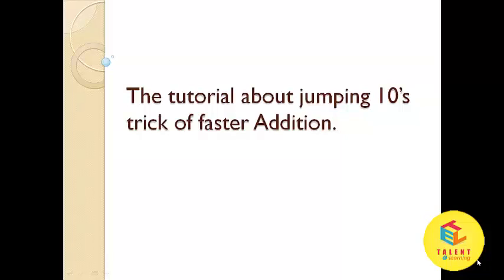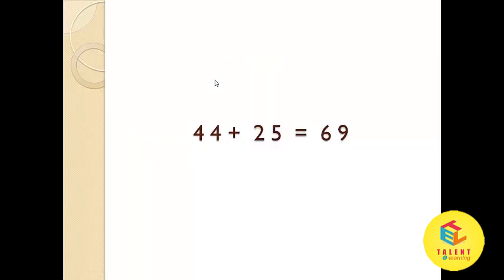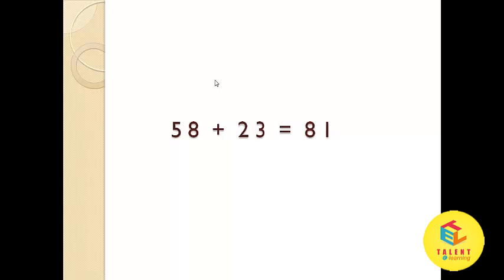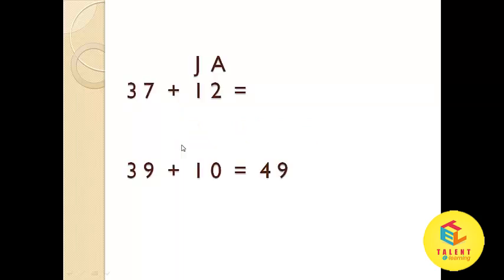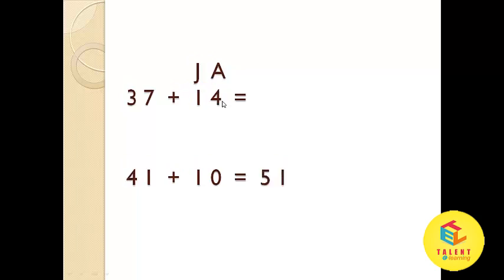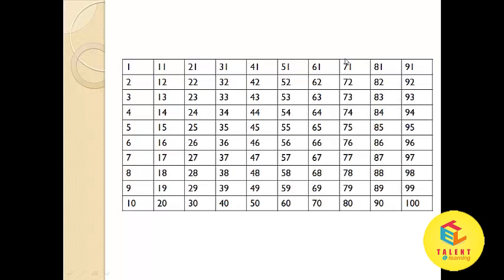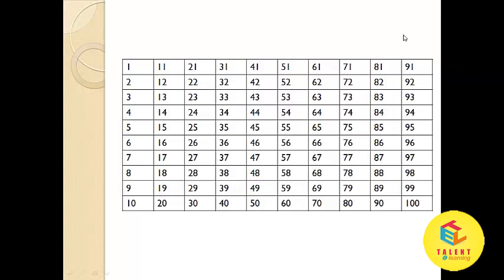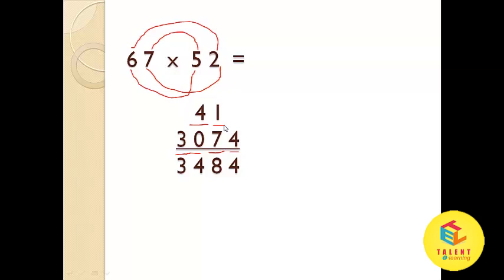Multiplications in Vedic maths | Doubling Concept